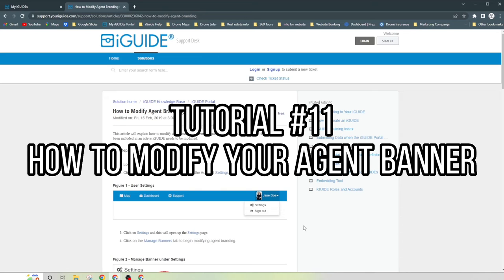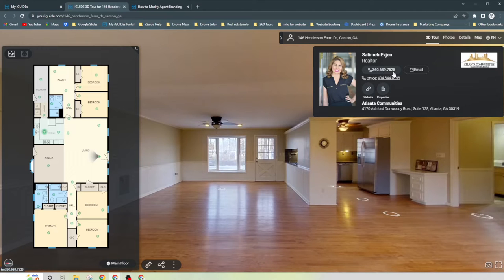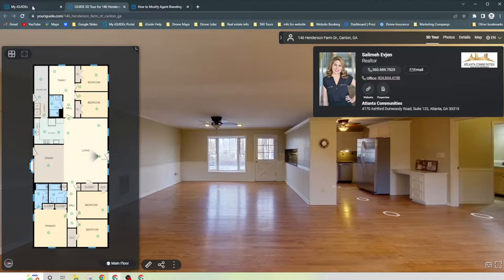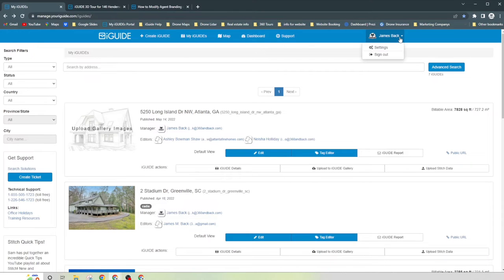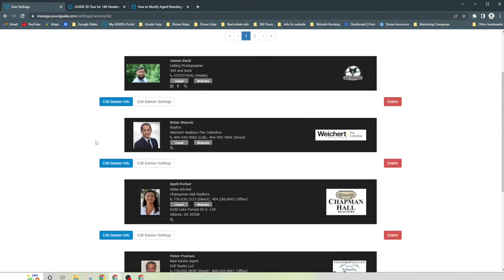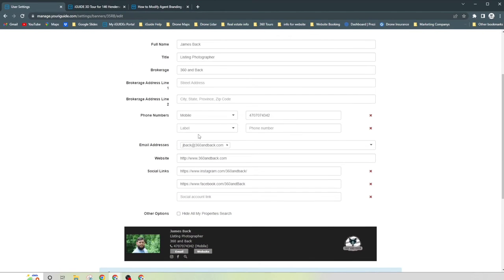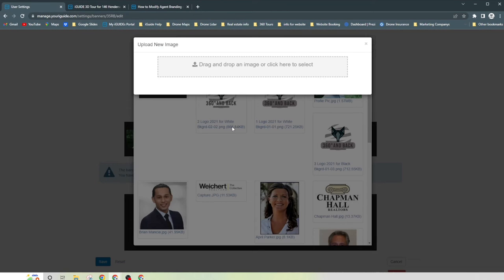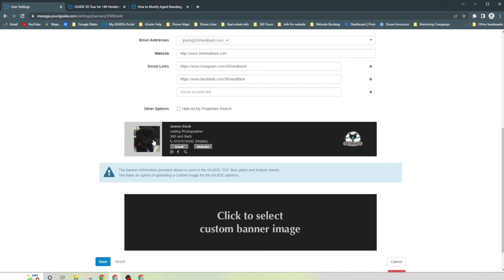How to Modify the Agent Banner - Short Tutorial #11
In this short Iguide Tutorial, I will explain how to modify agent branding. There are quite a few reasons why a banner that has already been include in an active iGuide needs to be modified.

The steps to make any of these changes are simple:
Log into the iGuide Portal
Click on the upper right-hand corner to find the account settings
Click on settings and this will open up the settings page
Click on the manage banners tab to begin modifying agent branding
Search and find the banner associated with the agent that needs to be modified. Click the blue edit button to the left-hand corner of the banner
On the Edit banner page, make any necessary changes. Scroll to the bottom of the page and click on the blue save button in order to keep the changes.
Once the completed changes have been made they will automatically show up in any iGuide where this banner previously existed.

for official instructions and information.

00:00 Intro
00:26 What is agent branding?
00:29 Edit banner info